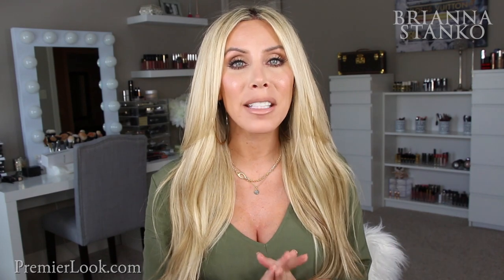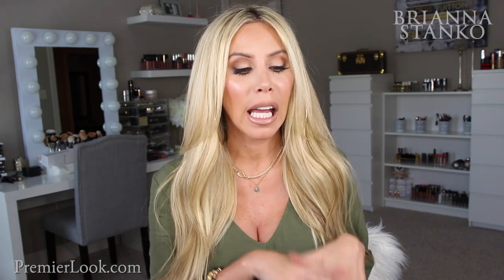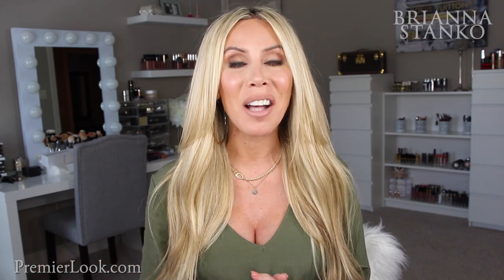How to Get Rid Of Sun Damage! 5 Ingredients for Clear, Even Toned Skin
How to get rid of sun damage and age spots!  Here is what you need to get clear, even toned, and YOUNGER looking skin! XOXO

OBAGI NUDERM SYSTEM (this system is the #1 skincare system for sun damaged skin.  If sun damage is your main concern then I do highly recommend this system. This Nuderm system can also be used with a retinol or retin-a)

NIACINAMIDE
Nia24 Skincare line (the whole brand is amazing and has the patented Pro Niacin in each product)

SHIRT TODAY | BP top from Nordstrom (not online)
NECKLACES TODAY
NAIL POLISH | OPI Its a Grand Opera-Tunity

SNAPCHAT bristanko

Premier Look
Brianna Stanko
410 Peachtree Pkwy
Suite 4245